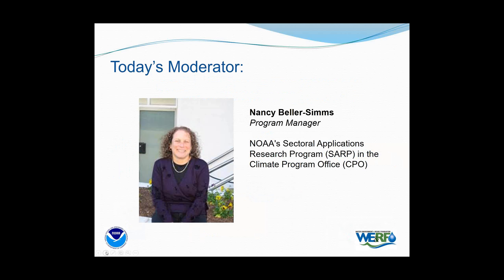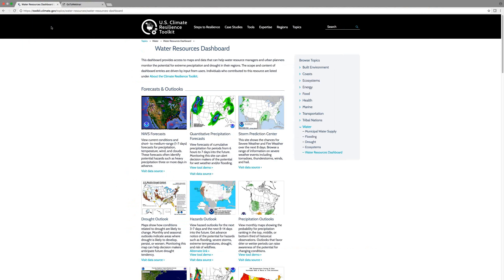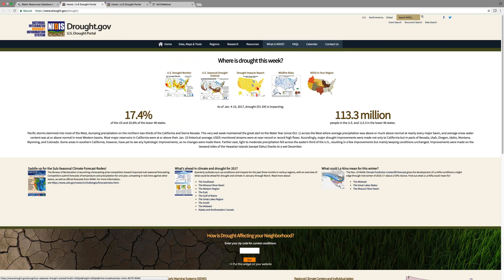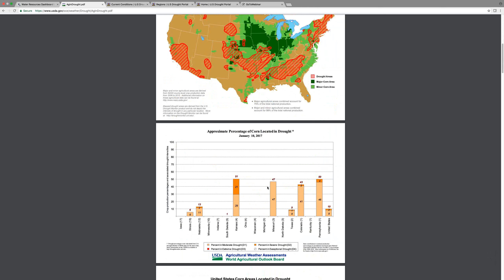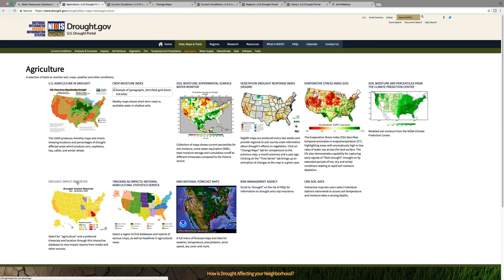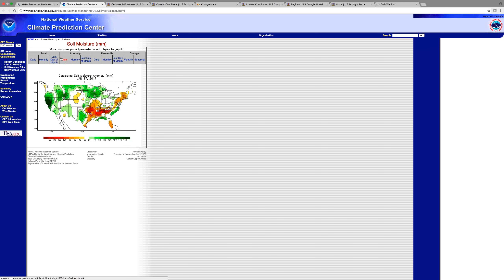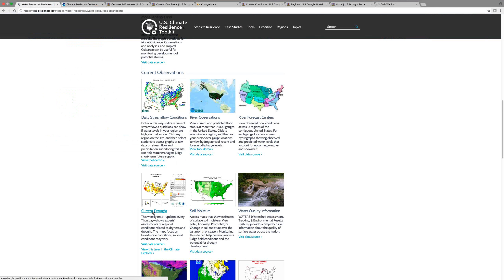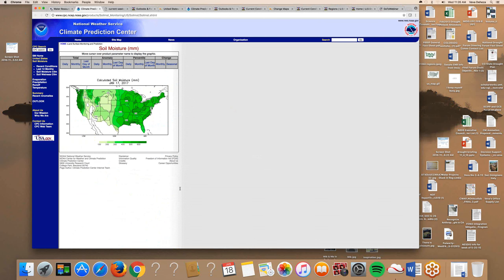Water Resources Dashboard Learning Session: Current Drought and Soil Moisture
Water resource managers, city planners, and the general public are witnessing changes in the climate, as well as associated impacts to our environment. To better plan for the future, the American Planning Association, American Water Works Association, Association of Metropolitan Water Agencies, National Oceanic and Atmospheric Administration, Water Environment Federation, Water Environment Research Foundation, and the Water Resource Foundation collaborated to create a water resources dashboard – a one-stop location for water-relevant data sets.

Together, we’ve created this learning series of webcasts that will highlight specific datasets. Each session will target one or more datasets featuring a scientist involved in the development or application of that data set, as well as a practitioner or decision maker that uses them in their operations or future planning. Sessions will include time for questions and answers. The webcast recordings will be added under their respective dataset within the Dashboard for future reference.